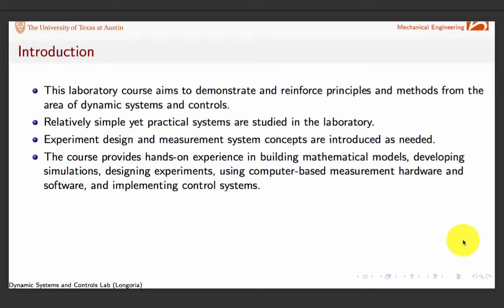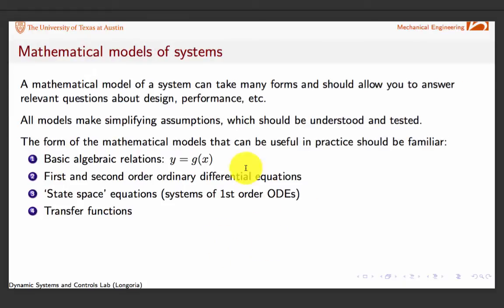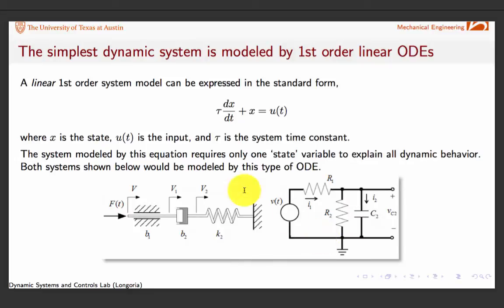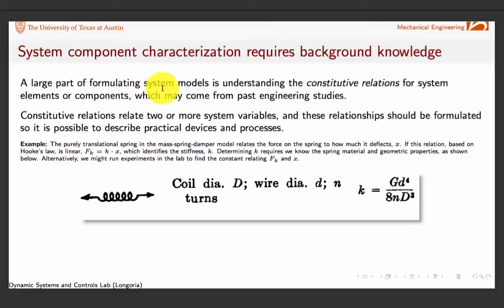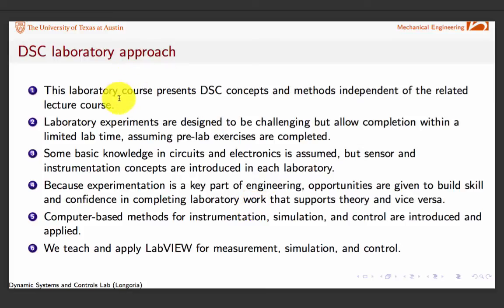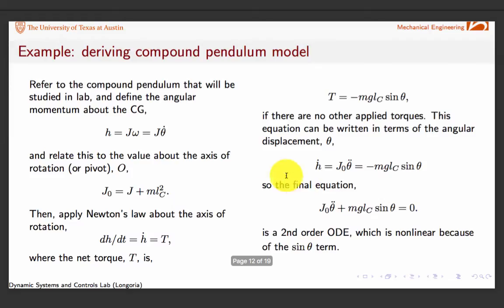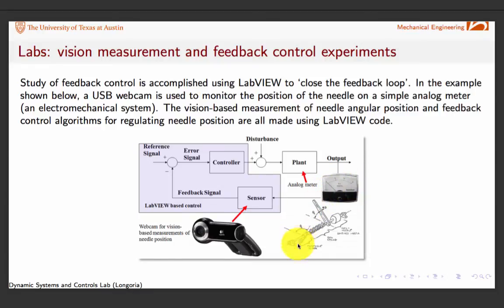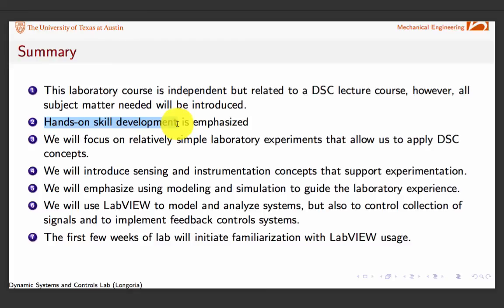ME 144L DSC Concepts Introduction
This video introduces the DSC course concepts, reviews approach to labs, and types of labs to be completed in the course.